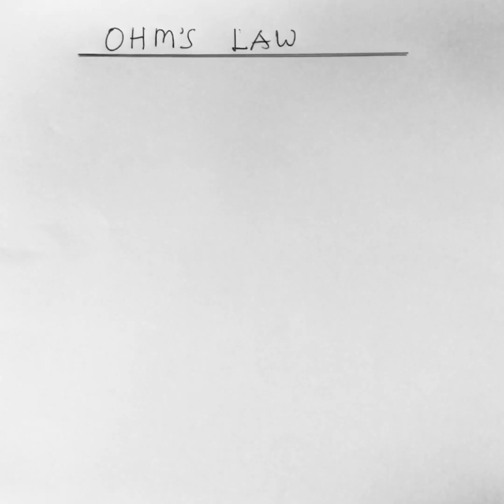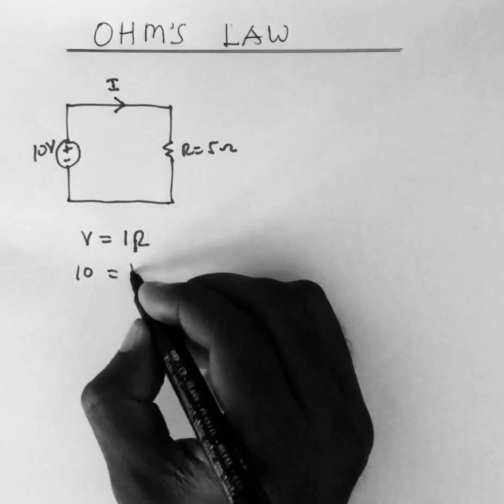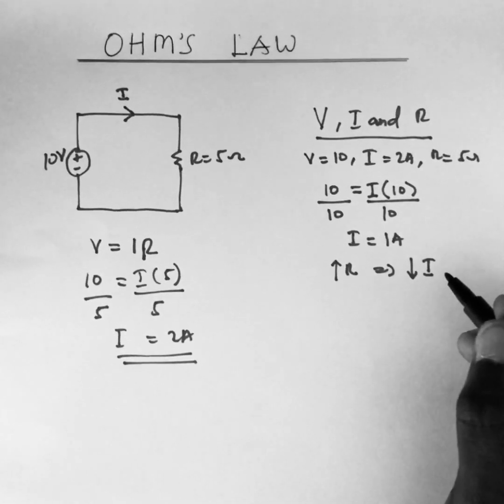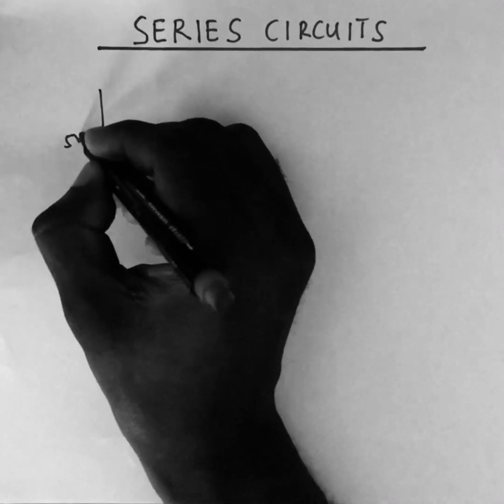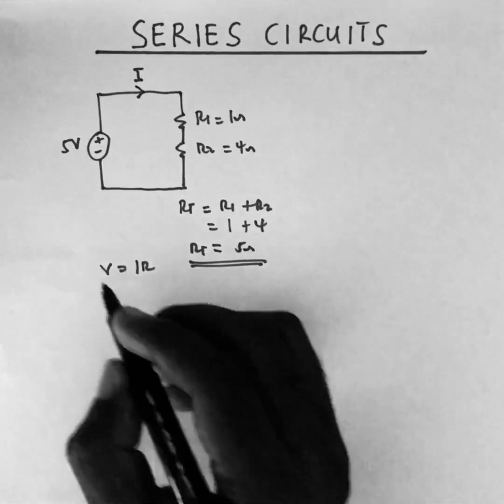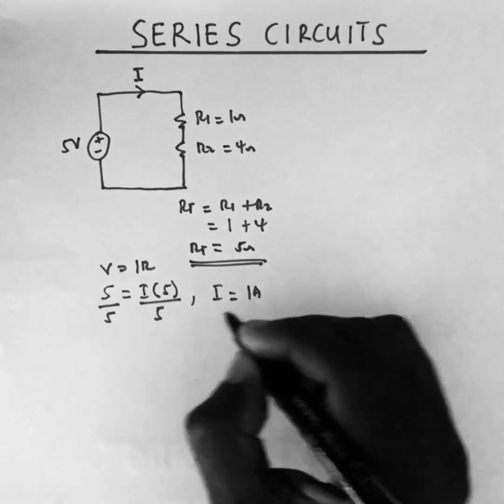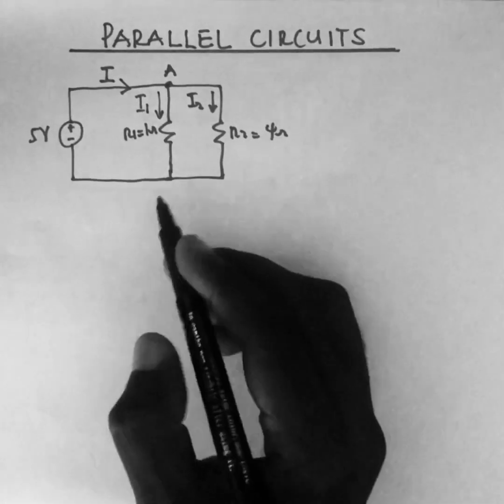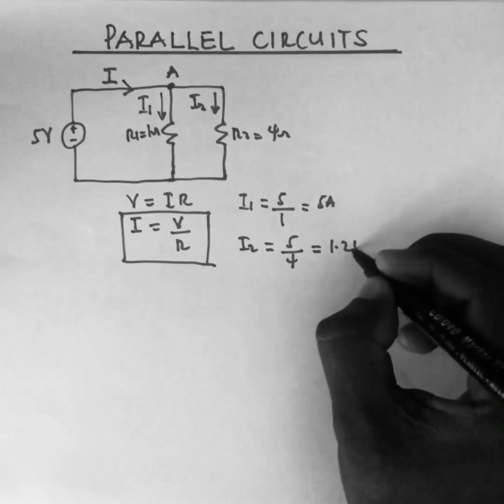01 - The Concept of Ohm's Law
This video explains perfectly the concept of Ohm's Law and its relation to both parallel and series circuits. Ohm's law states that the current through a resistor is directly proportional to the voltage applied to it. The viewer is taught how to differentiate between resistors that are connected in parallel from those that are connected in series. The viewer is also taught how to find the voltage across resistors in both parallel and series circuit...